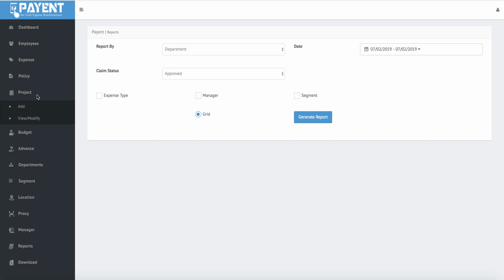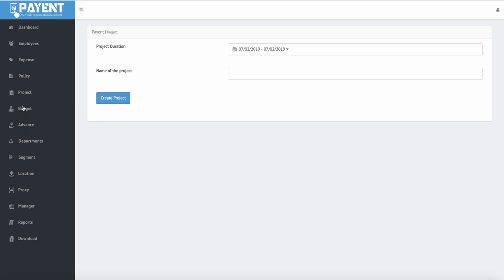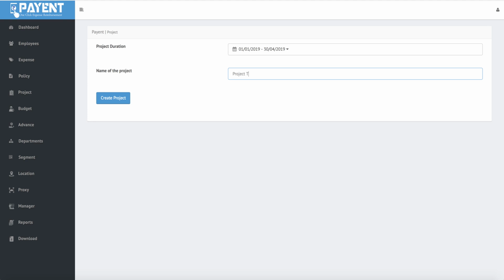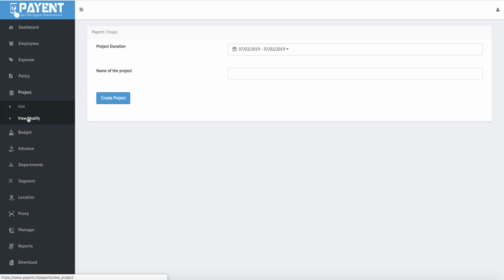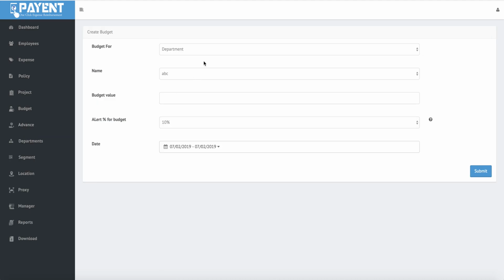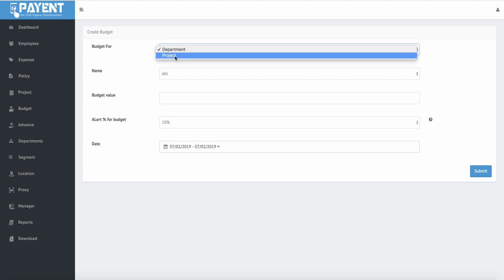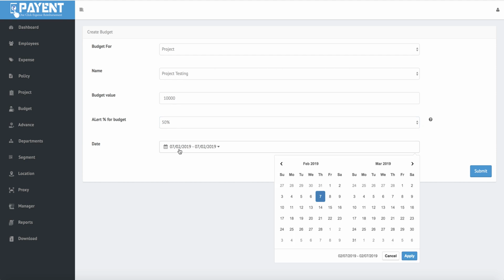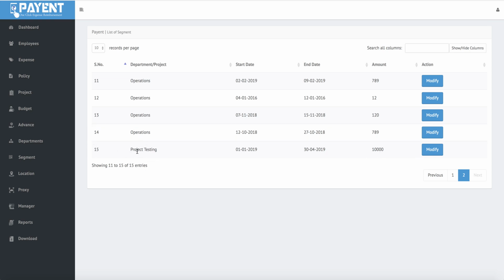Project & Department Budget demo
New features to track spend against project and department. Finance/Accounting teams can stay on top of Business expenditure by setting Alerts when specific percentage of their budget has been spent.